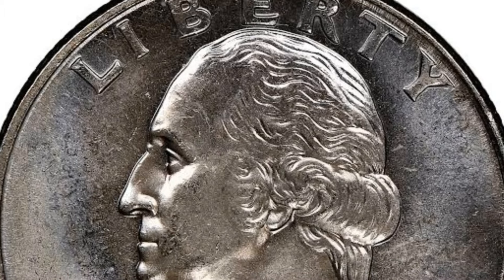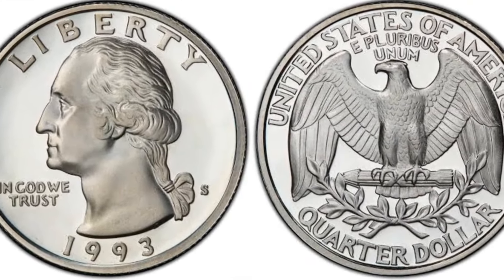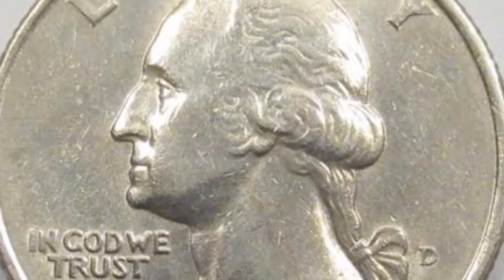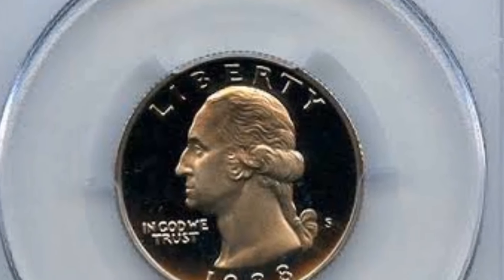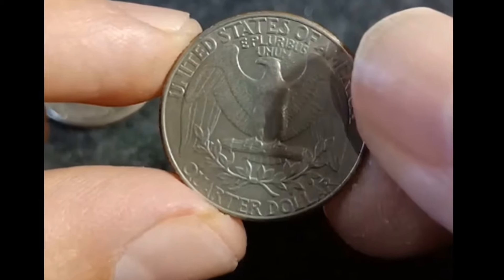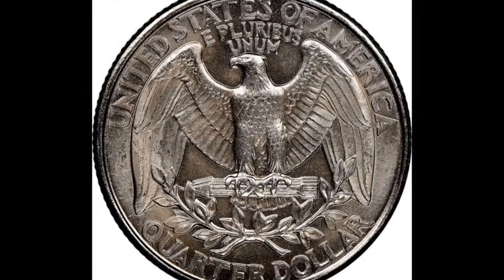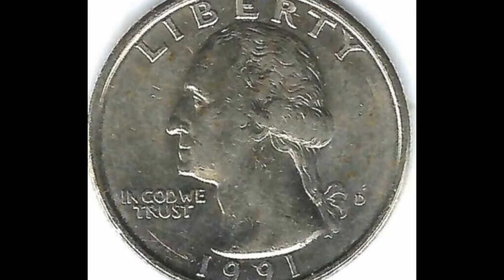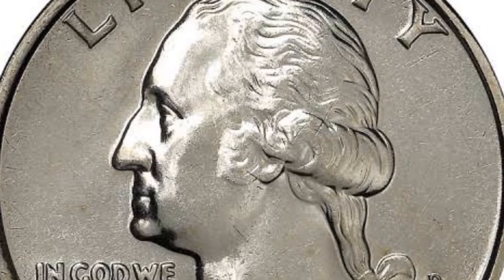8 COINS ULTR RARE COINS WORTH MONEY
8 COINS ULTR RARE COINS WORTH MONEY

1. "Most Valuable Coins 1776–1976 Bicentennial Quarter That are Worth A Lot of Money! Coins Worth Money" - Discover the worth of valuable Bicentennial Quarters! [Watch here]
2. "TOP Most Valuable - Rare penny nickels dimes quaretes Worth Big Money! COINS WORTH MONEY" - Explore rare pennies, nickels, dimes, and quarters worth big money! [Watch here]
3. "These valuable pennies are worth up to $86 MILLON—and they might be in your pocket COINS WORTH MONEY" - Learn about pennies worth up to $86 million that could be in your pocket! [Watch here]
4. "10 Most Valuable Pennies: Are These In Your Pocket Change? COINS WORTH MONEY" - Discover the top 10 most valuable pennies and see if they're in your pocket change! [Watch here]
5. "Top Most Valuable Coins - Rare Dimes, Nickels, Pennies & Quarters Worth a Lot Of Money!" - Explore rare coins worth a lot of money! [Watch here]